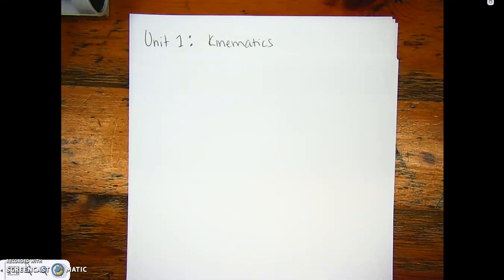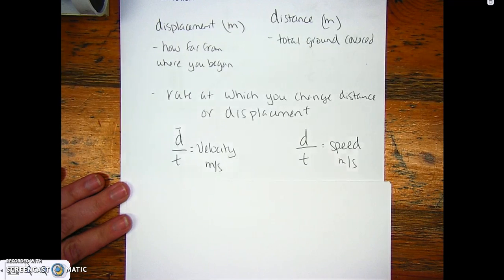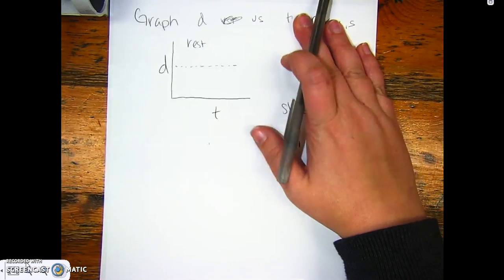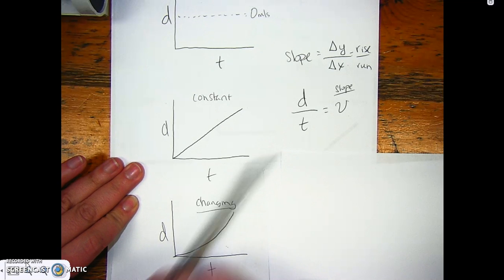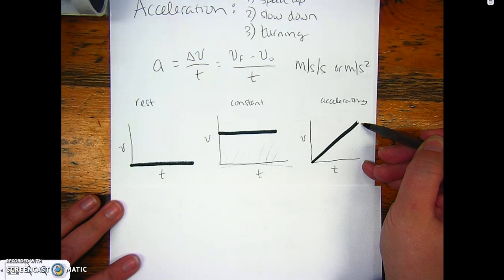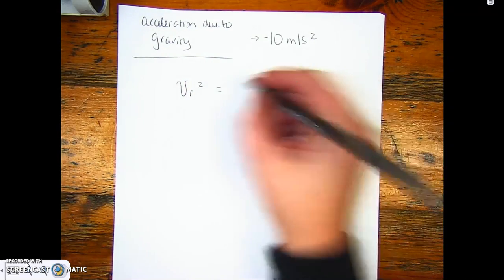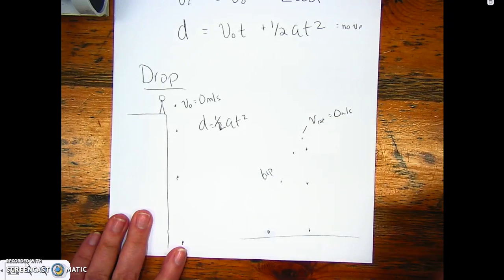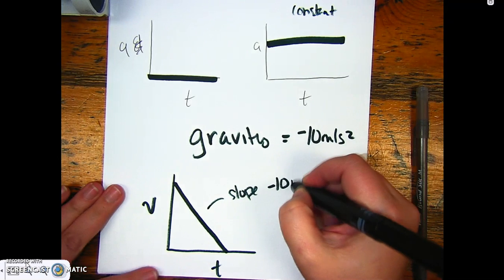AP Physics 1 Unit 1A Review